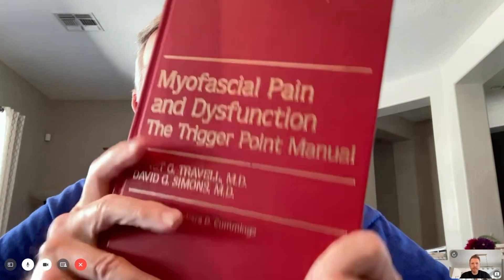LEGENDARY PHYSIOTHERAPIST JOHN F. IAMS INTRODUCING PRRT AND INSTRUCTOR ABHISHEK SHARMA.